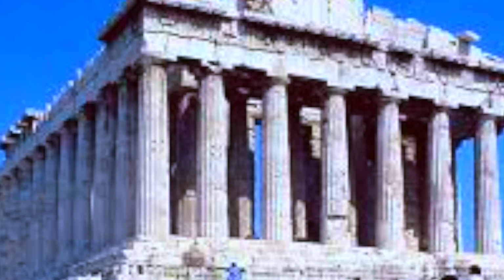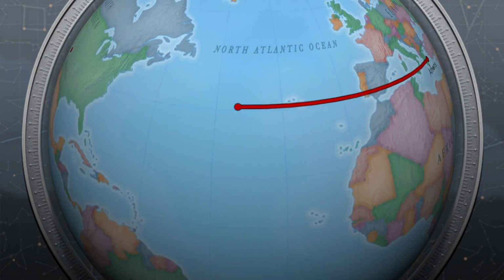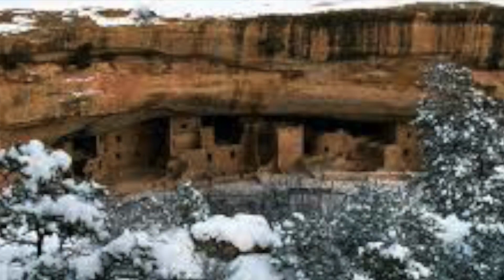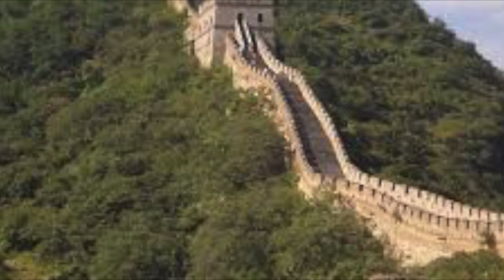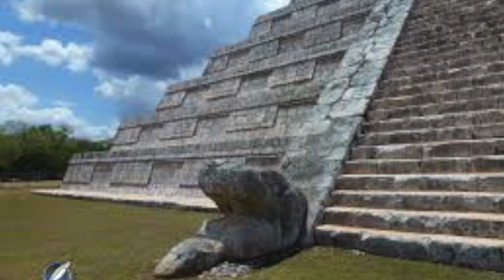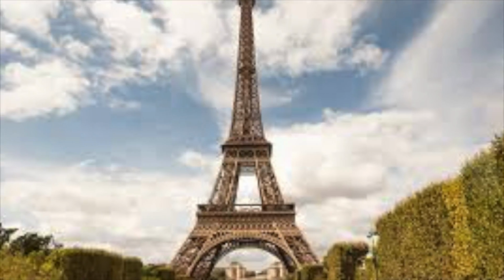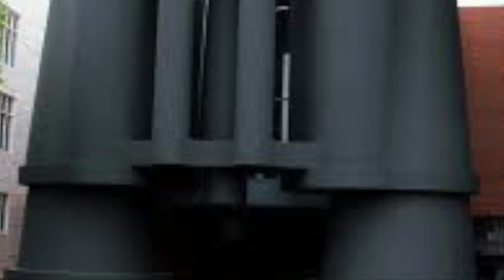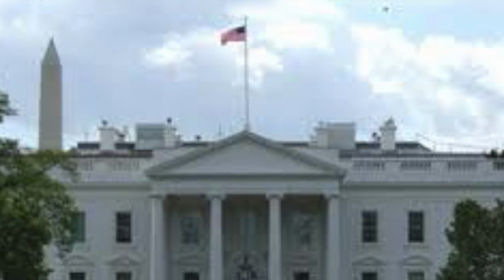Architecture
The history of architecture!